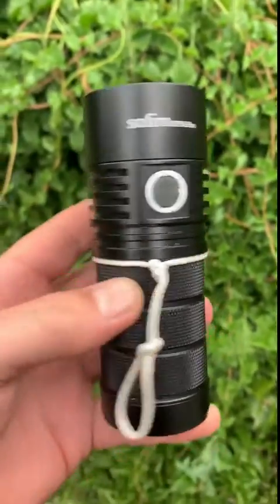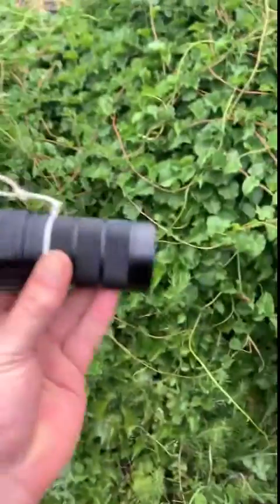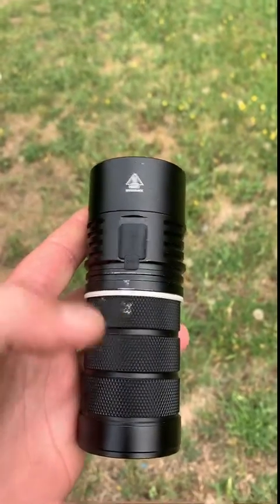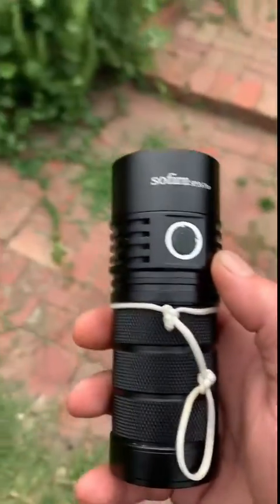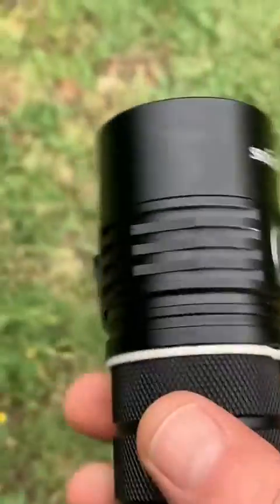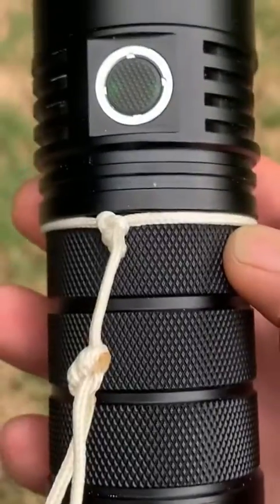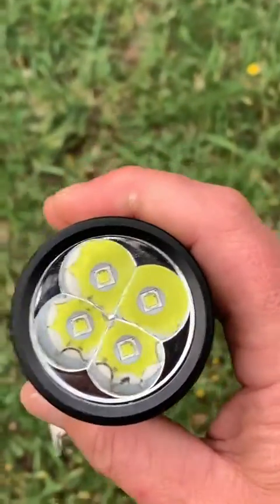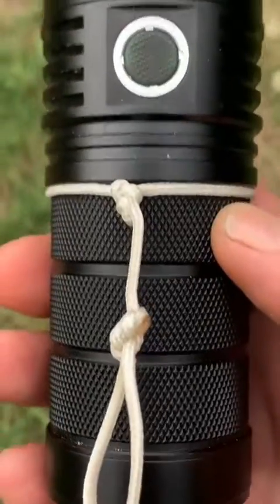Mini review with just the boring bits